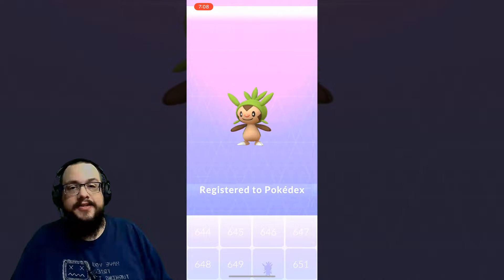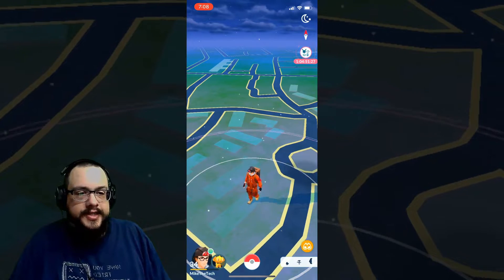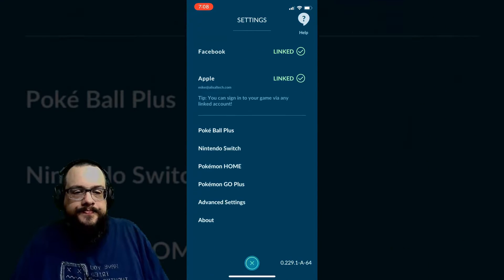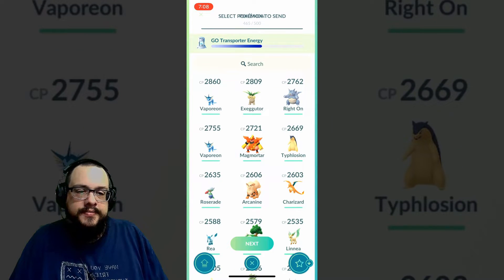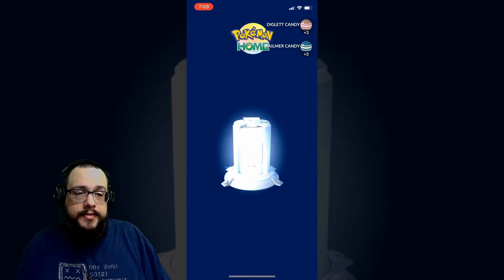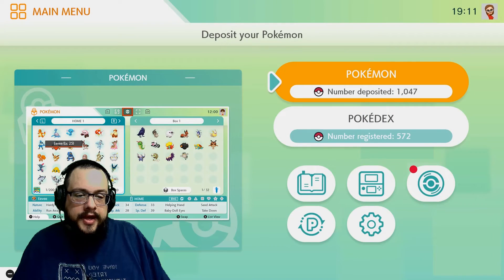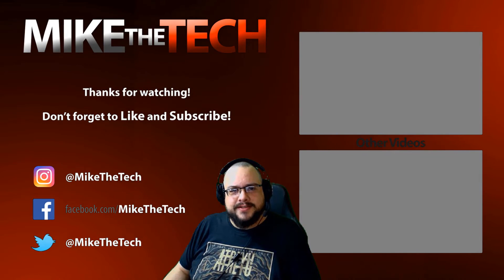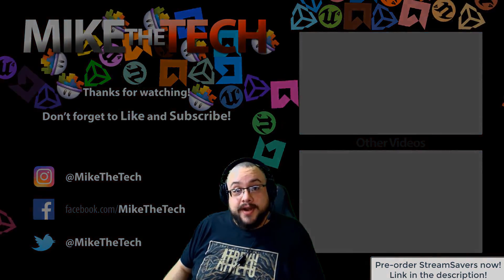How to transfer Pokemon from GO to HOME